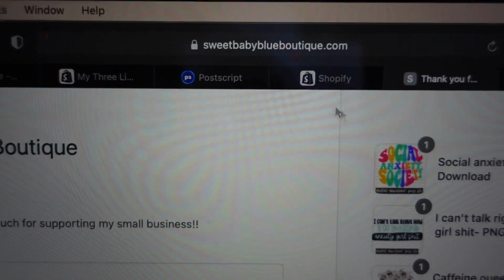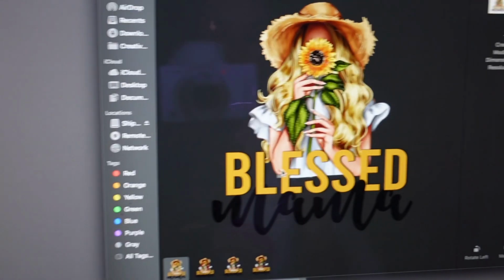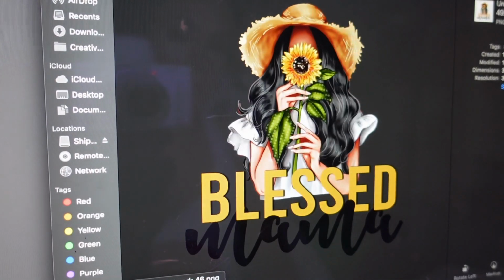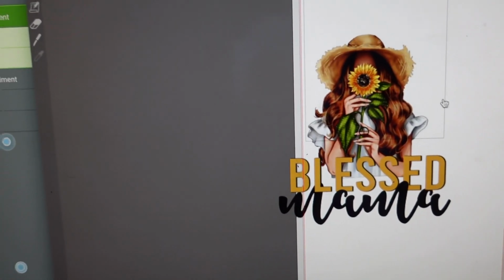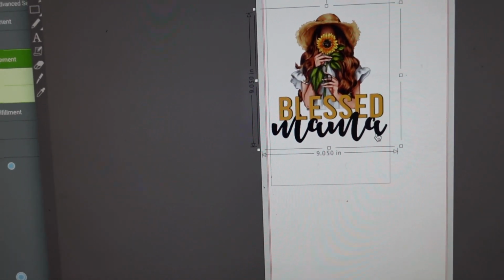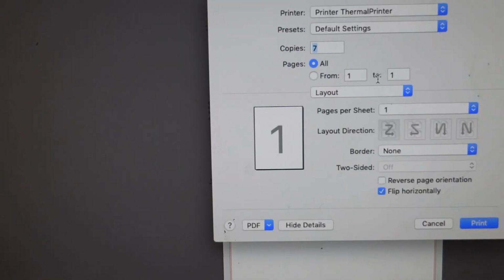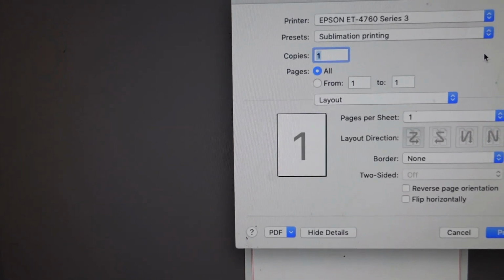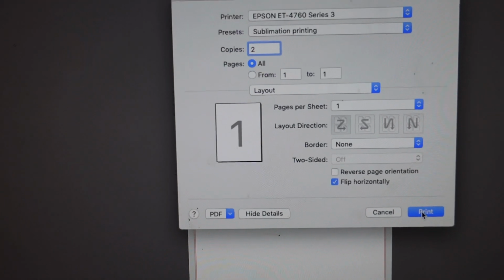Printing Sublimation designs in Silhouette studio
Bella Canvas marble T shirts-
S&Sactivewear.com

Butcher paper -